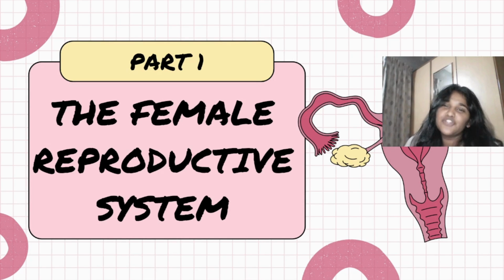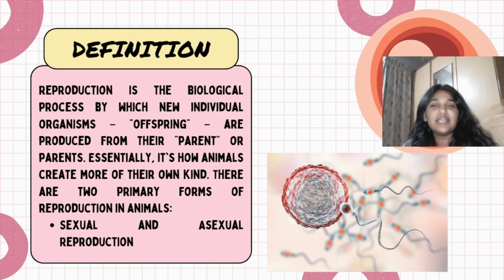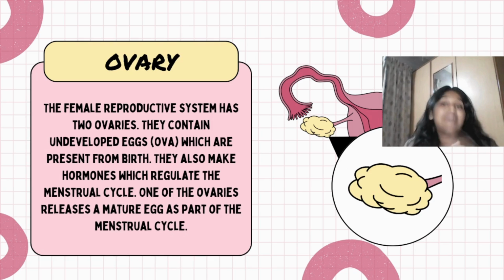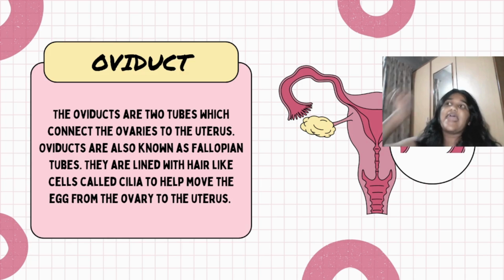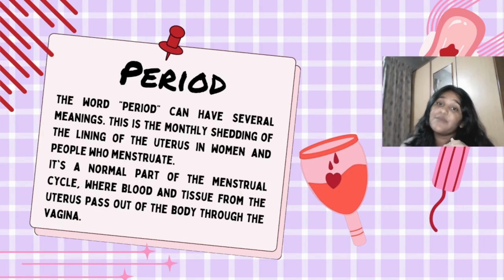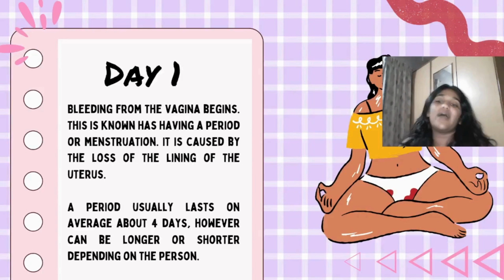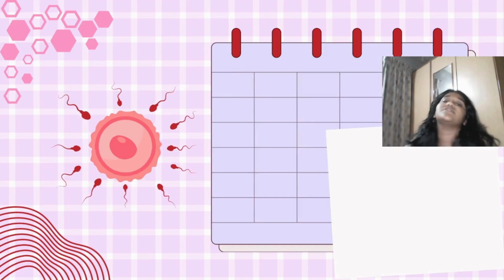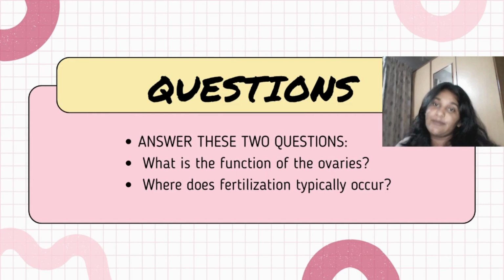How does the Women's Reproductive System Work? How does society affect reproductive choices?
The system involves ovaries (producing eggs and hormones), fallopian tubes (transporting eggs), the uterus (where a fertilized egg implants), and the vagina (birth canal). Hormones regulate the menstrual cycle, ovulation, and pregnancy. Society influences choices through:
1. Access to healthcare and education.
2. Cultural norms and religious beliefs.
3. Legal restrictions and economic factors.
4. Social stigma.